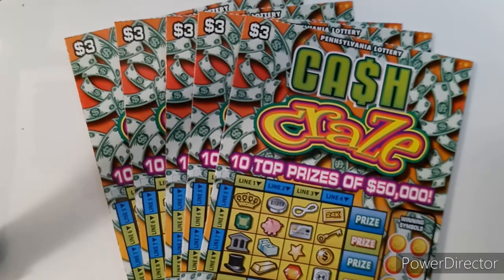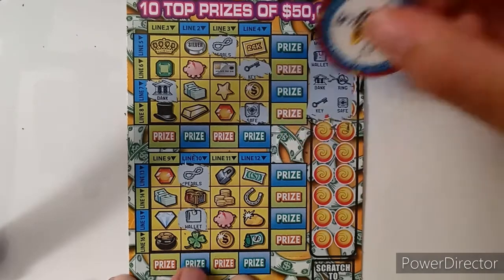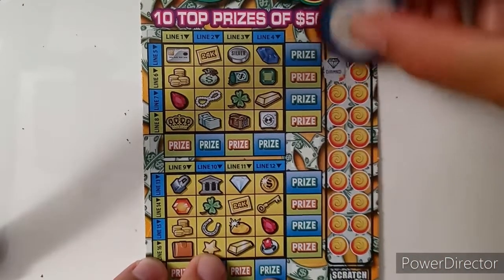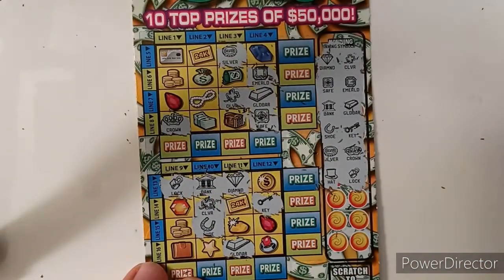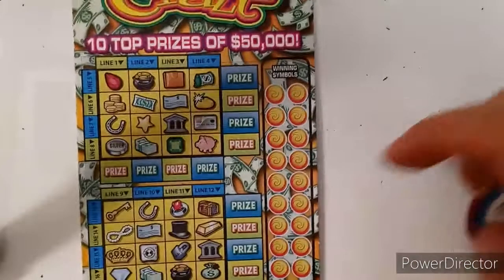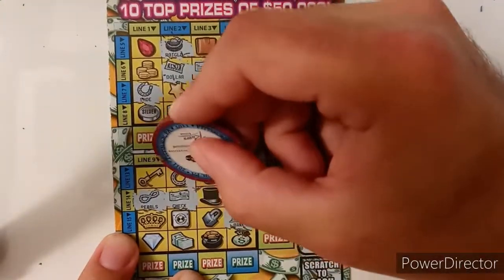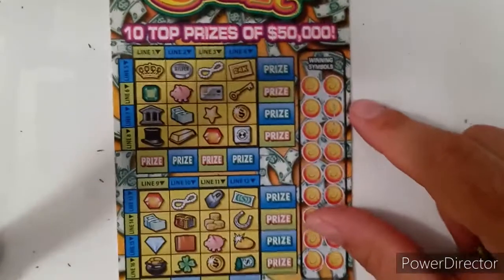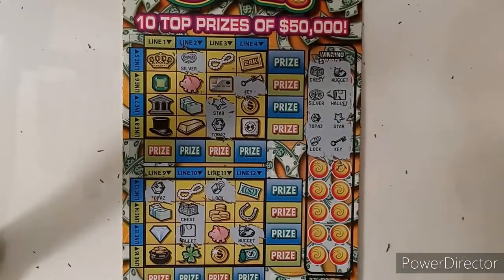Wednesday Bingo! kinda... 5x $3 Cash Craze! Linem' Up! PA Lottery Scratch Offs!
Ok guys, I know we all look forward to Wednesday Bingo, but I had so much fun with this ticket, which is kind of like bingo, that I had to go all out! If they have any real bingo tickets next week I will bring them back.

Thank you all for the overwhelming support and views on the channel. It means a lot you keep watching my content!